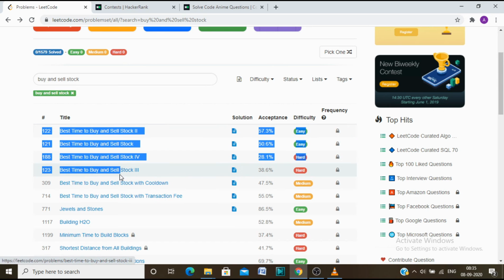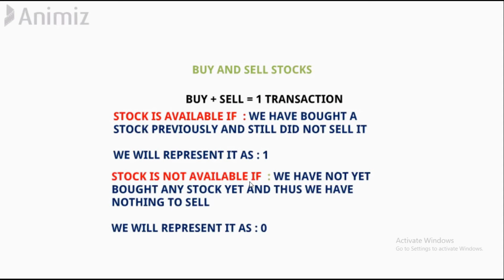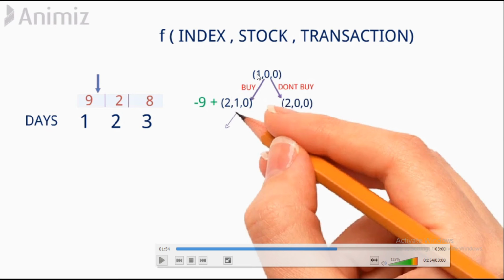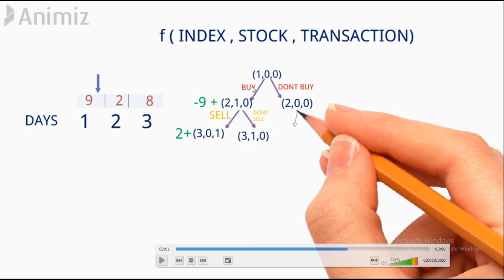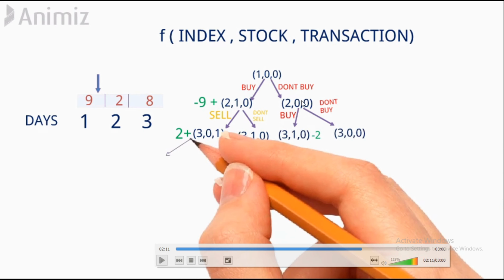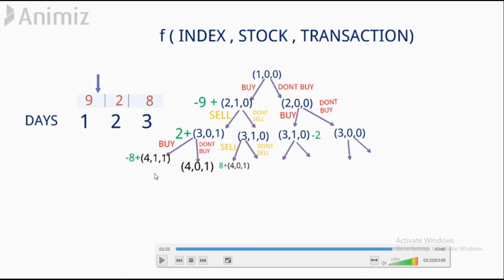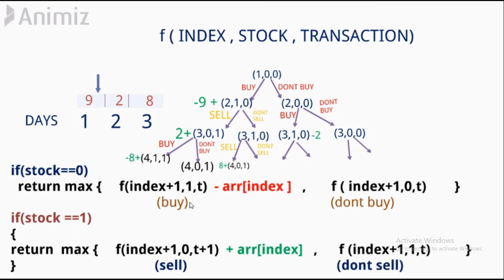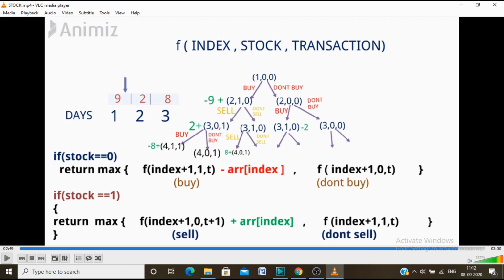BUY AND SELL STOCKS, RECURSION,DYNAMIC PROGRAMMING